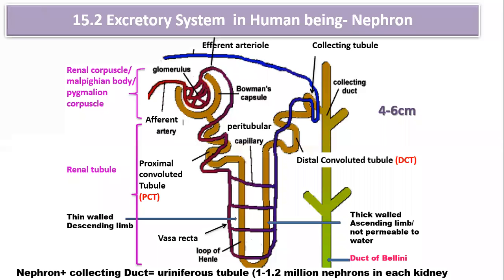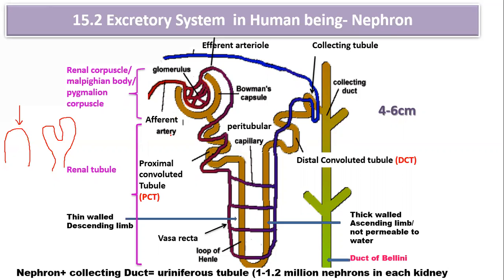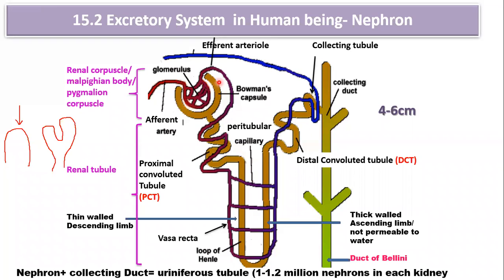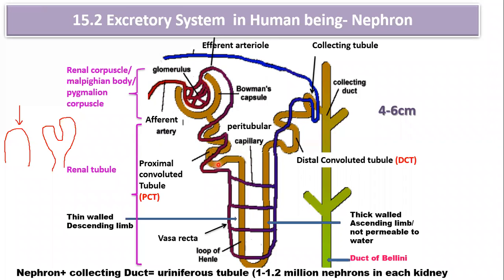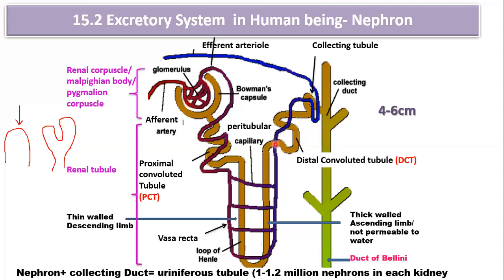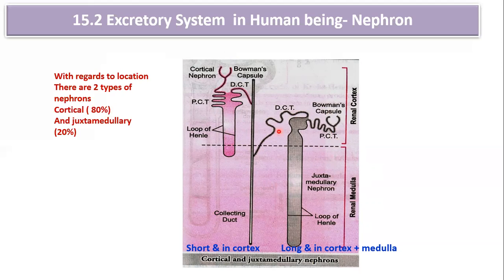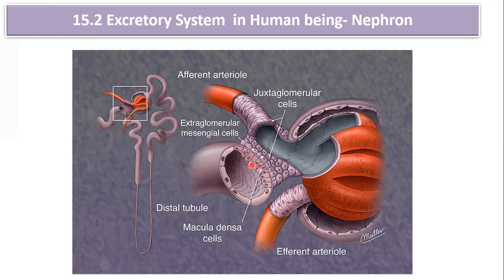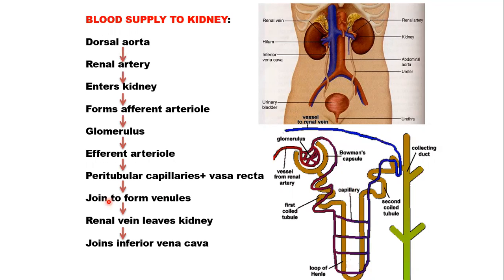11 Biology | Excretion and Osmoregulation | Nephron | Maharashtra Board | NCERT | NEET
Welcome to another lecture of excretion and osmoregulation, I have explained about structure of nephron in details